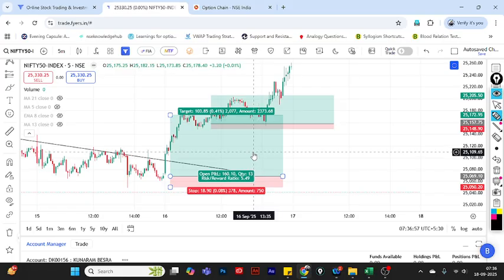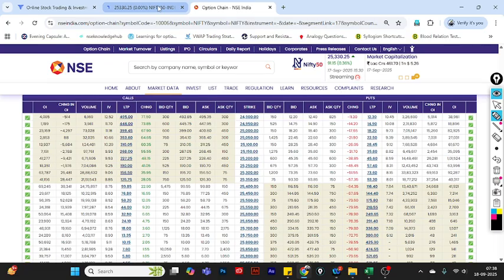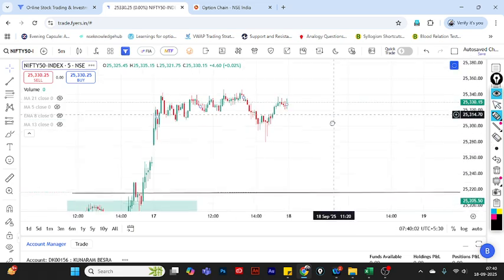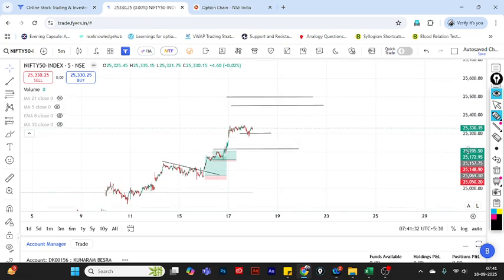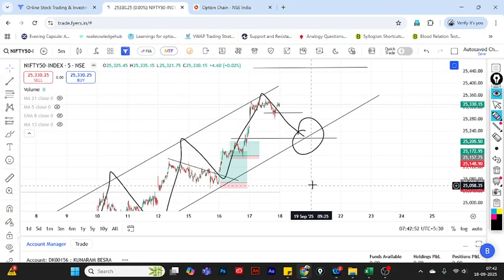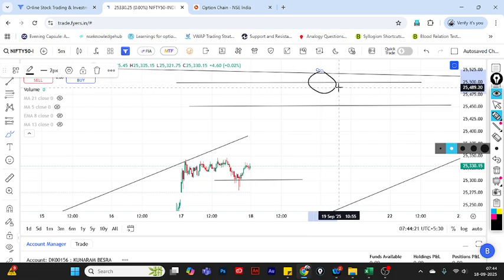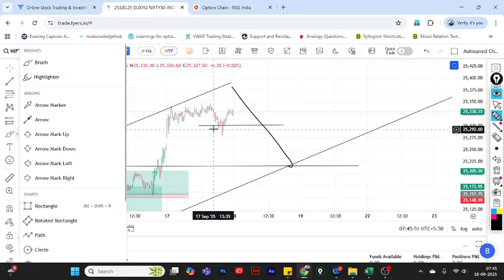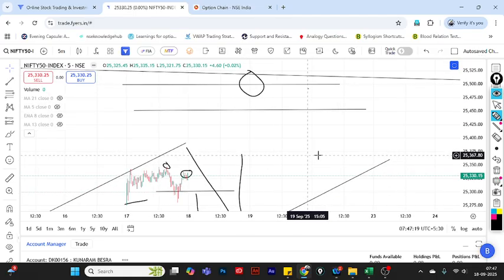Nifty 50 Analysis using option chain| Pre Market Open analysis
Want to trade Nifty 50 with confidence? 🚀
In this video, I’ll show you step-by-step how to analyse the Nifty chart using the Option Chain. You’ll learn how to identify key support & resistance levels, understand market sentiment, and make smarter trading decisions.

🔑 What you’ll learn:

Basics of Nifty 50 chart analysis 📊

How to read the Option Chain effectively 🔍

Spotting trend reversals & market direction 🎯

Combining price action with options data for accuracy ✅

This deep analysis will help both beginners and intermediate traders to decode market moves and trade with clarity.